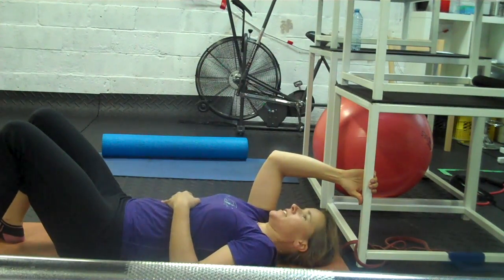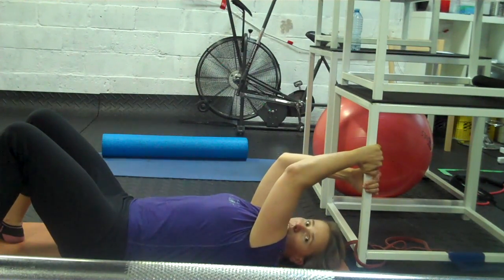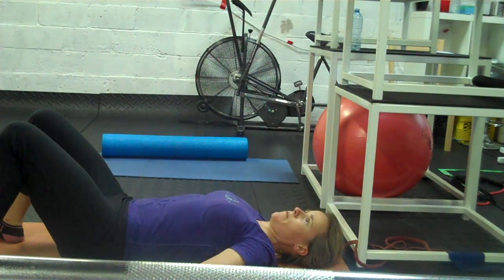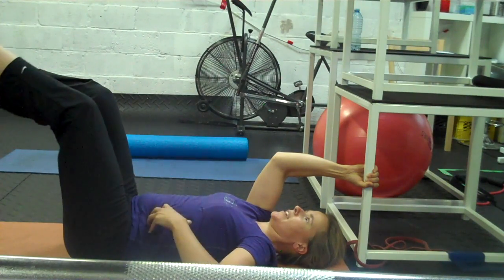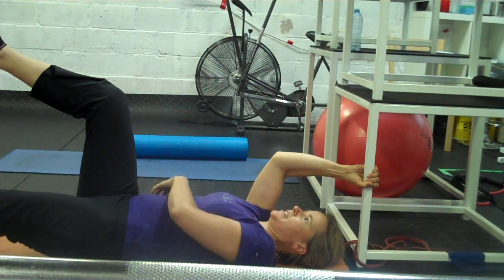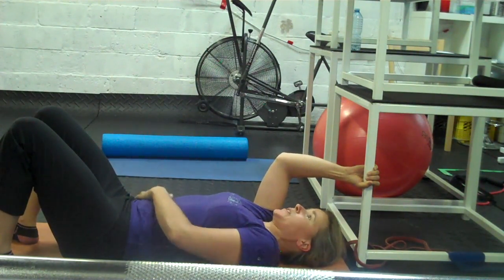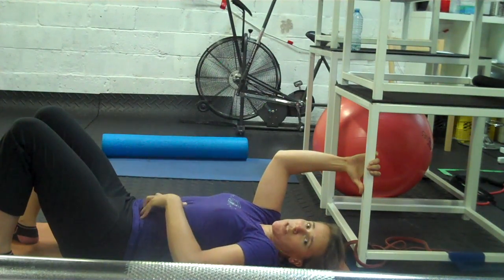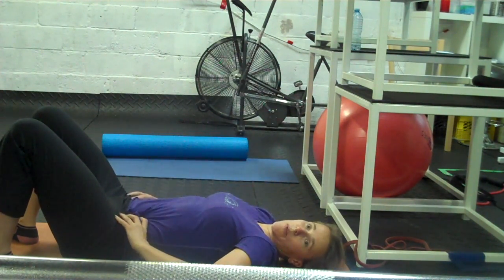Elsbeth Vaino — Single-Leg Lowering With Hands On Box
𝗥𝐞𝐬𝐨𝐮𝐫𝐜𝐞𝐬 𝐝𝐞𝐯𝐞𝐥𝐨𝐩𝐞𝐝 𝐛𝐲 𝐭𝐨𝐩 𝐞𝐱𝐩𝐞𝐫𝐭𝐬 𝐢𝐧 𝐨𝐯𝐞𝐫 𝟏𝟐 𝐟𝐢𝐞𝐥𝐝𝐬 𝐨𝐟 𝐬𝐭𝐮𝐝𝐲
Our experts include PhDs, pelvic health physios, psychologists, RDs, pre- and postnatal fitness experts, OB/GYNs, university researchers, midwives, psychologists, doulas, and more.

You won’t find more comprehensive, evidence-based, interdisciplinary women’s health & fitness resources anywhere in the world (that includes our pre- & postnatal resources).

𝐁𝐞𝐜𝐨𝐦𝐞 𝐚 𝐂𝐞𝐫𝐭𝐢𝐟𝐢𝐞𝐝 𝐏𝐫𝐞- & 𝐏𝐨𝐬𝐭𝐧𝐚𝐭𝐚𝐥 𝐂𝐨𝐚𝐜𝐡:
85% of women will have a baby at some point in their life. If you work with women, you work with pre- and postnatal women.

𝗕𝗲𝗰𝗼𝗺𝗲 𝗮 𝗖𝗲𝗿𝘁𝗶𝗳𝗶𝗲𝗱 𝗪𝗼𝗺𝗲𝗻’𝘀 𝗖𝗼𝗮𝗰𝗵𝗶𝗻𝗴 𝗦𝗽𝗲𝗰𝗶𝗮𝗹𝗶𝘀𝘁:
67-75% of all people who hire a coach or trainer are women. Join us, go deeper and learn what they don’t teach you in school.

𝐅𝐑𝐄𝐄 𝐎𝐧𝐥𝐢𝐧𝐞 𝗛𝗲𝗮𝗹𝘁𝗵 & 𝗙𝗶𝘁𝗻𝗲𝘀𝘀 𝐕𝐢𝐝𝐞𝐨 𝐂𝐨𝐮𝐫𝐬𝐞𝐬:
Come w/ videos, downloadable tools & resources, and podcast format

𝑺𝒐𝒎𝒆 𝒐𝒇 𝒕𝒉𝒆 𝒄𝒐𝒖𝒓𝒔𝒆 𝒕𝒐𝒑𝒊𝒄𝒔 𝒂𝒗𝒂𝒊𝒍𝒂𝒃𝒍𝒆
- Overcome body image struggles
- All about pelvic health
- 5 Secrets for more results in less time
- Strength training during pregnancy

𝑶𝒗𝒆𝒓 100 𝒕𝒐𝒑𝒊𝒄𝒔, 𝒊𝒏𝒄𝒍𝒖𝒅𝒊𝒏𝒈
-Exercising during pregnancy
-Exercising after pregnancy
-How heavy should women lift?
-How much protein should women eat to build muscle?
-Training with diastasis recti
-Postpartum depression